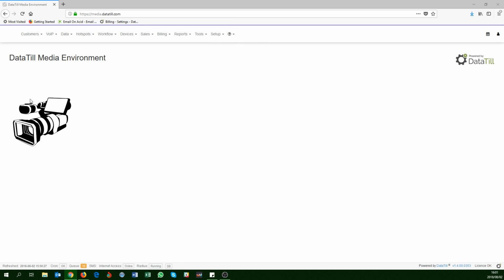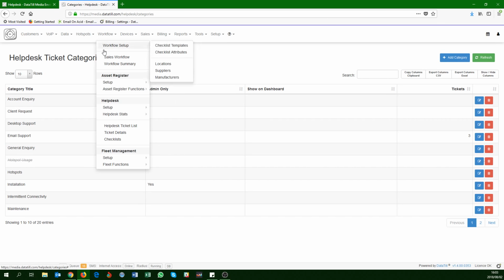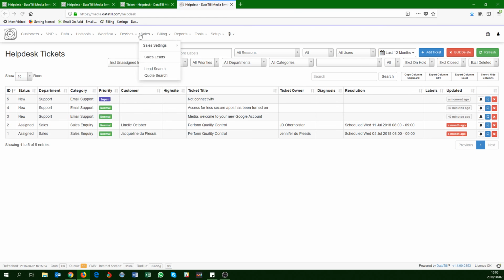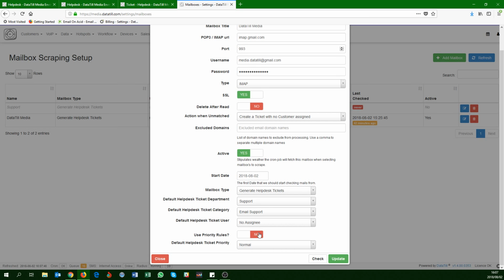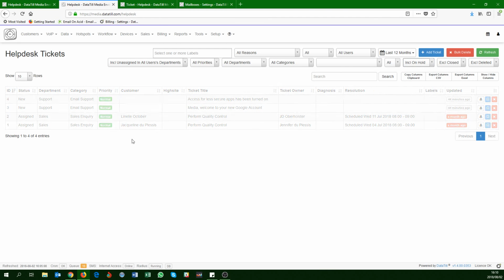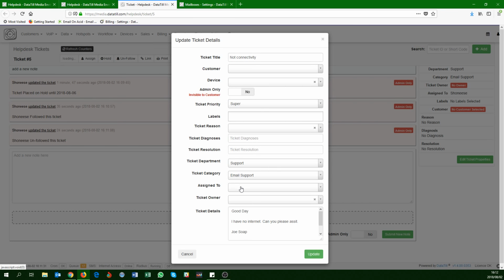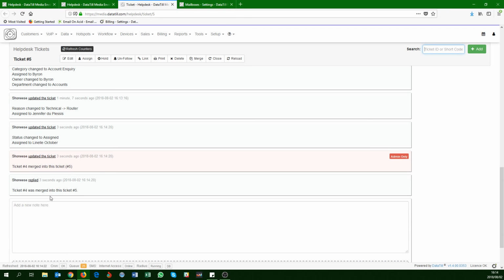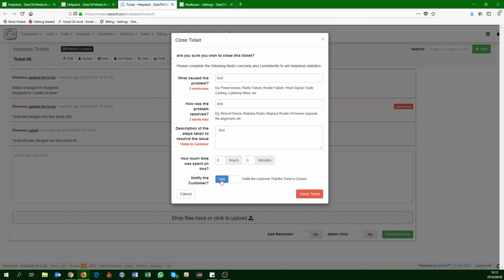Webinar: Helpdesk current and upcoming functionality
Topic:  Helpdesk current and upcoming functionality